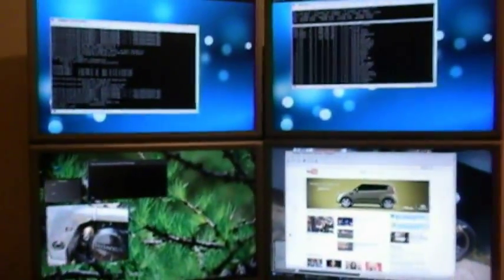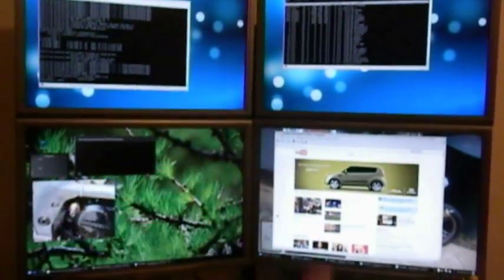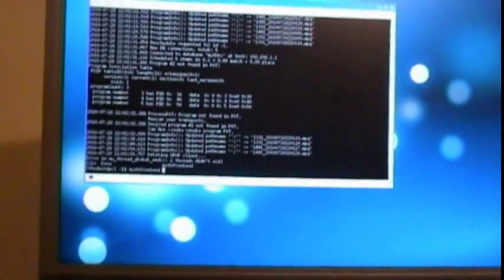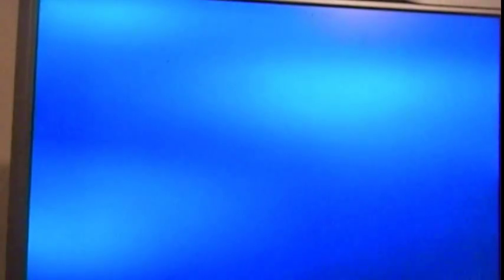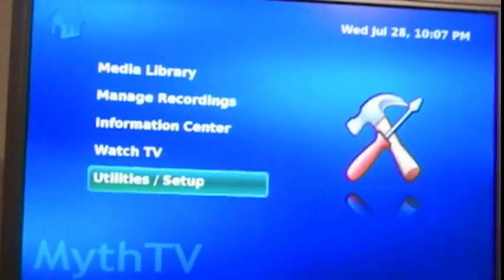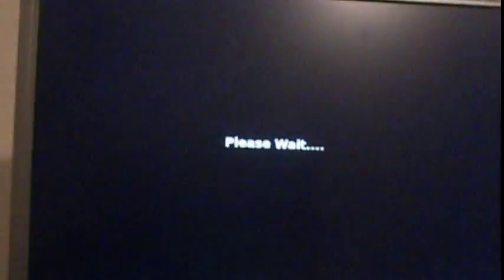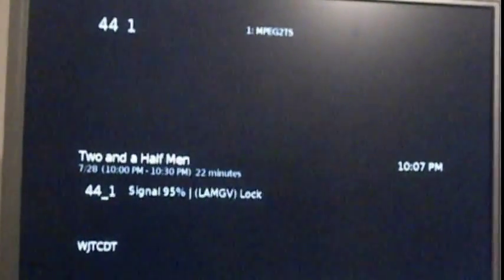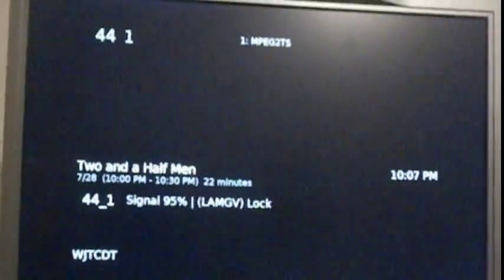Quad Display Linux Setup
After about a year of waiting for Xorg to release an xorg-server that didn't lock up on my Linux machine.  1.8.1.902 was tested on my machine, and it worked!  I patched it with a hacked xineramainfo performed by yours truly and set up dual twinview across 2 monitors each, then stitched it all together with xinerama.   I'm sure 3D acceleration doesn't work right, but thats OK for me because I don't do gaming and don't need wobbly window effects.  This machine is used for day-to-day desktop applications as well as business operations and video editing.